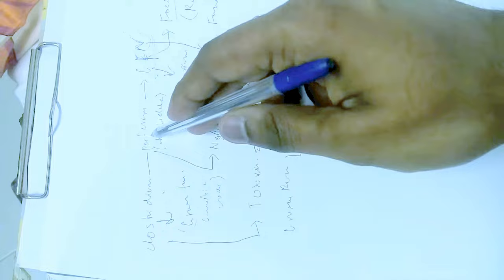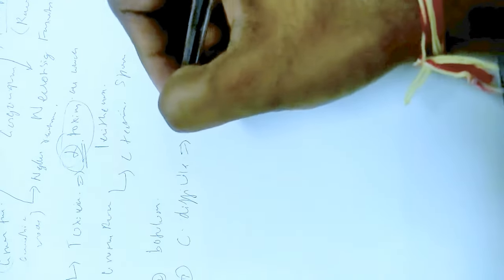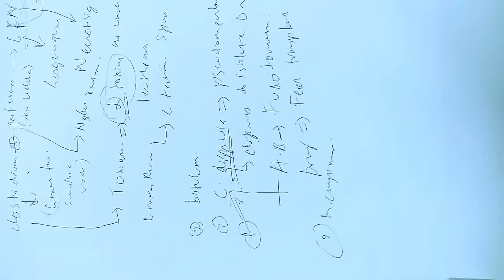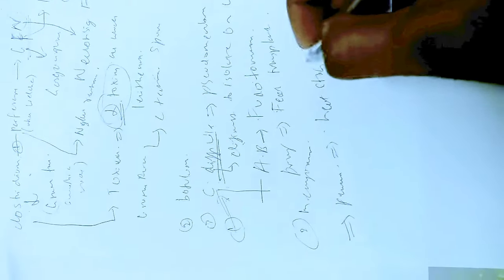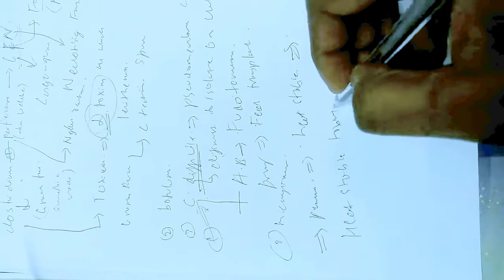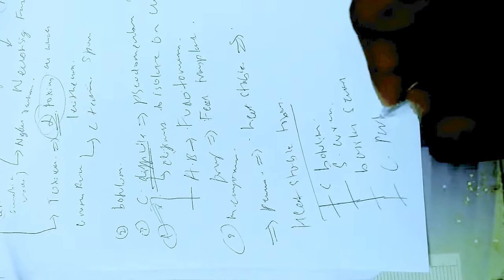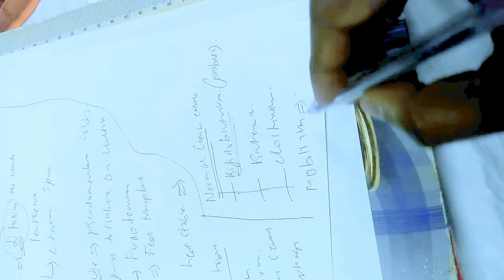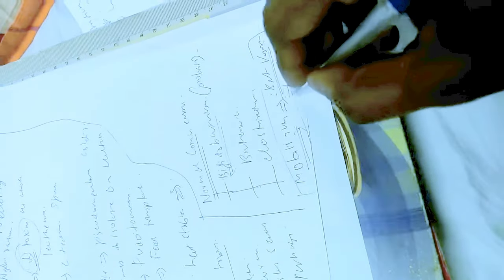Clostridium botulinum, difficile, perfringens, tetani quick review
topic clostridium species - important points  to remember